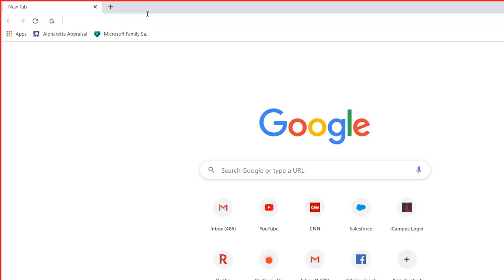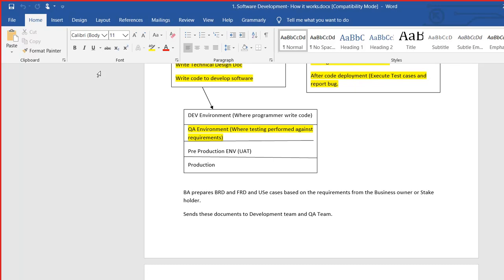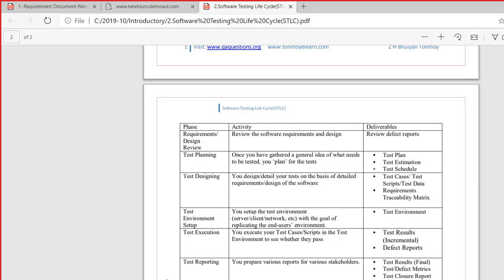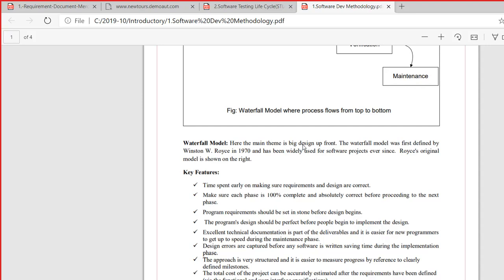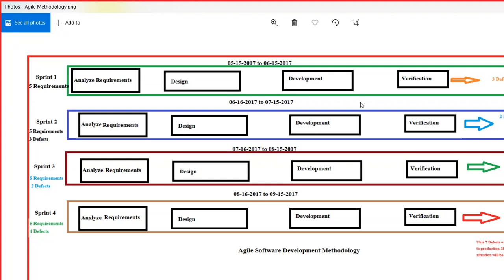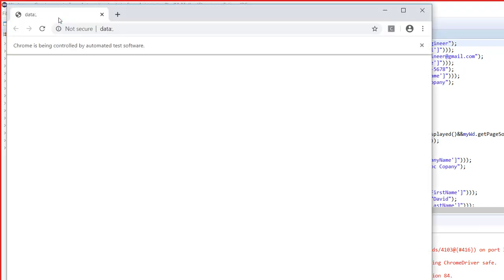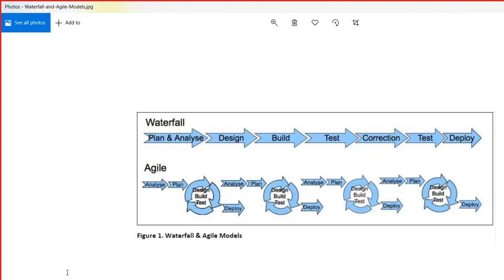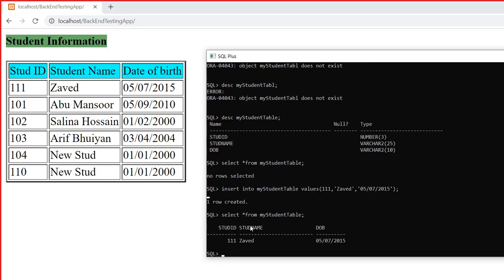QA Class 3 Software Development Methodology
Software Development Methodology, Waterfall Methodology, Agile Methodology